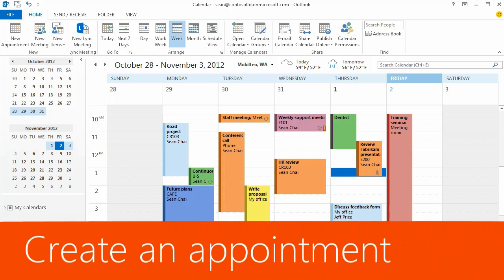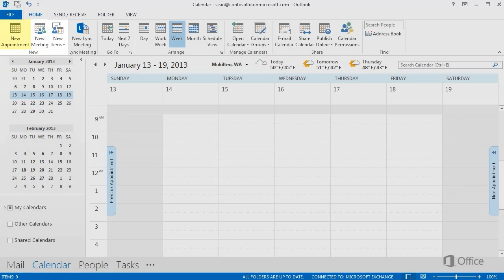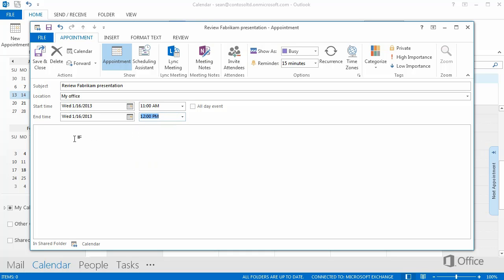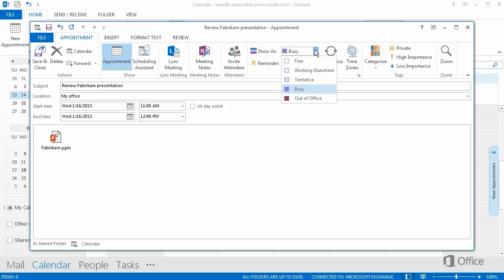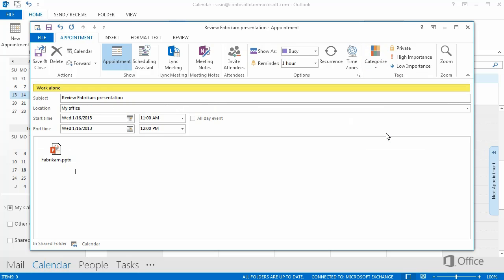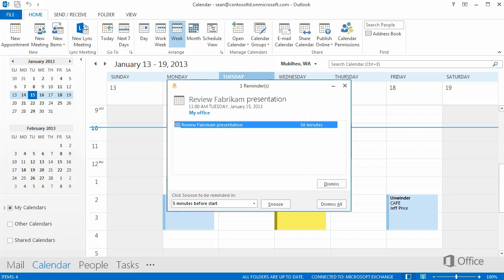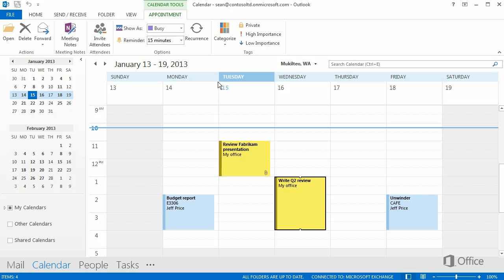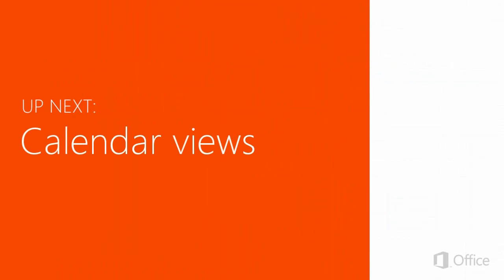Outlook - Create an Appointment